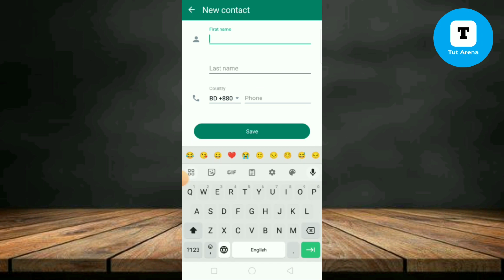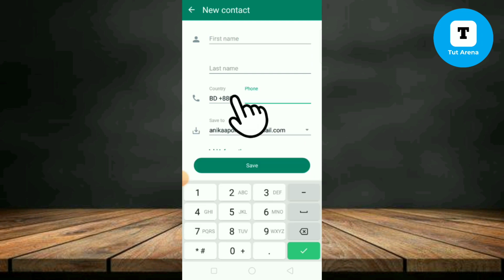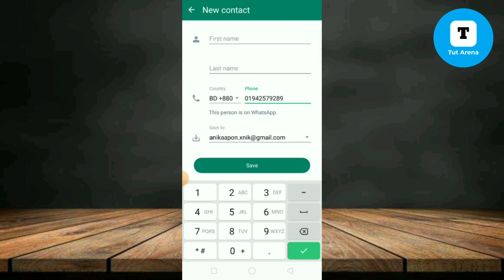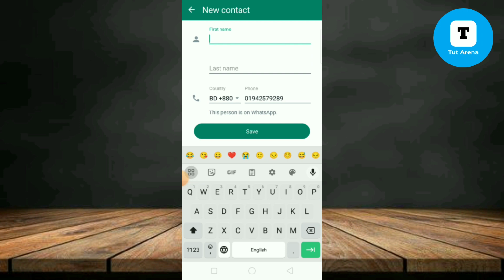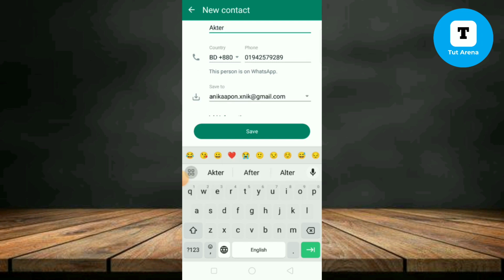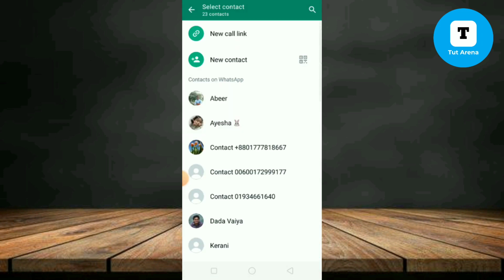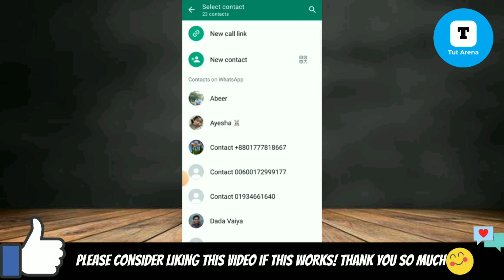How to Add a New Contract on WhatsApp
Greetings, WhatsApp enthusiasts! In this video, we'll guide you through the process of adding a new contact on WhatsApp, ensuring you can effortlessly connect with friends, family, or colleagues.

In this tutorial, we cover:

Adding New Contacts: Step-by-step instructions on how to add a new contact to your WhatsApp account.
International Contacts: Learn how to save international contacts and ensure seamless communication.
Privacy Settings: Understand the privacy settings for your WhatsApp contacts and how to manage them effectively.
By the end of this video, you'll be a pro at managing your contacts on WhatsApp.